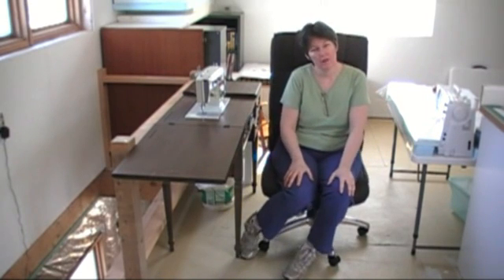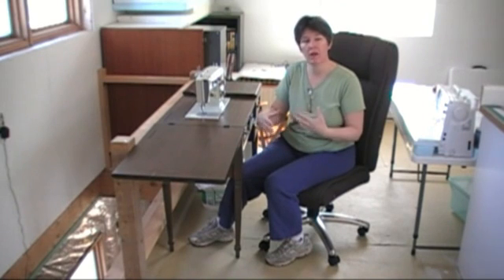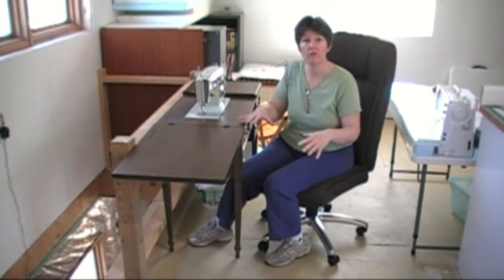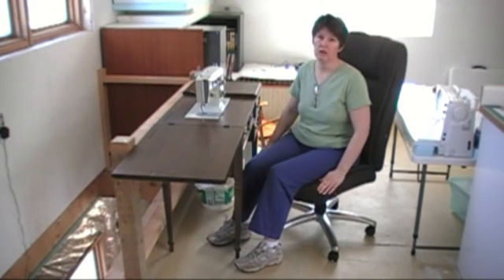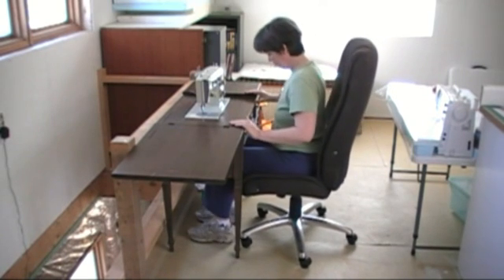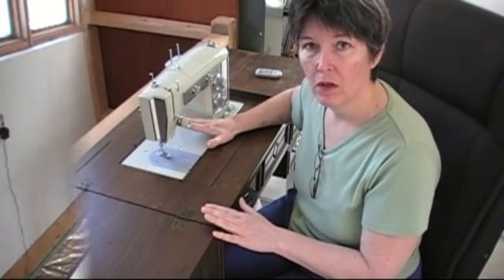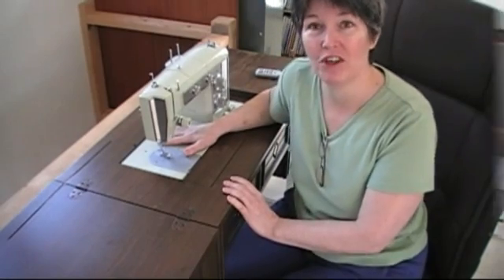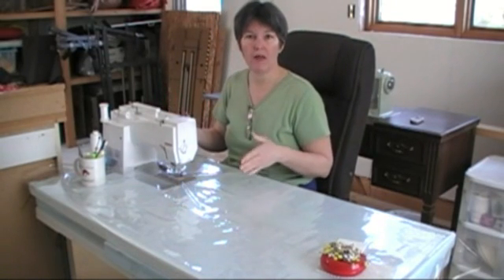Quilting Ergonomics - How to Be Comfortable While You Quilt or Sew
Sew and Quilt in Comfort!  3 adjustments that make a WORLD of difference in your comfort when sewing or quilting.  Must See!  For more about this see my videos

You can find me on the web at:

My Books